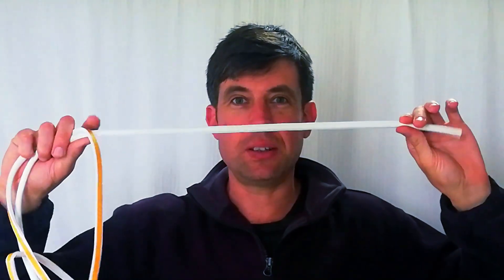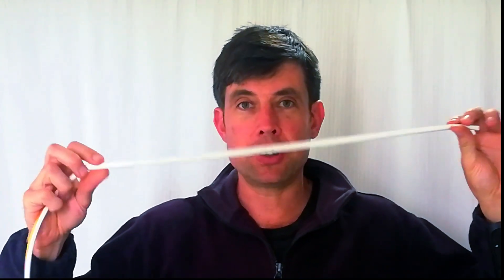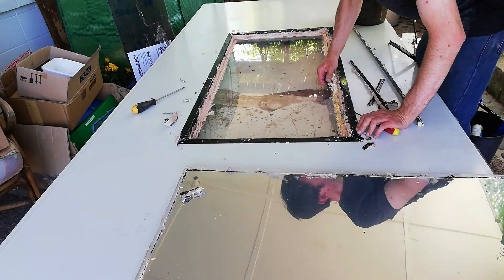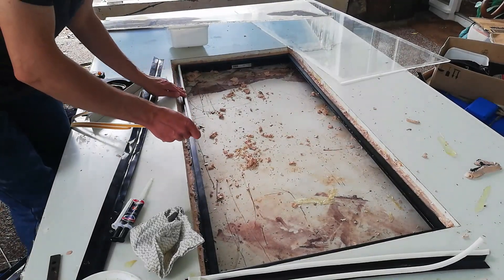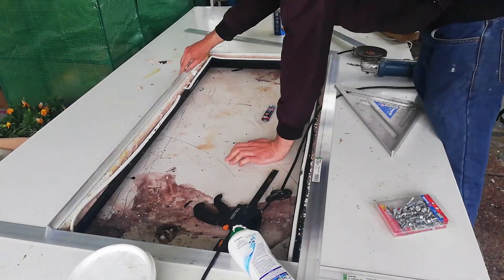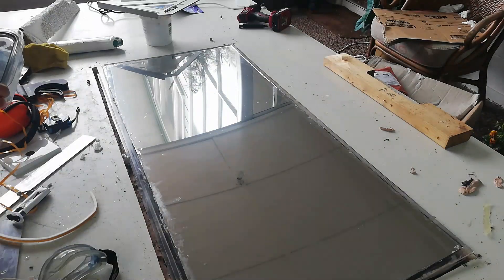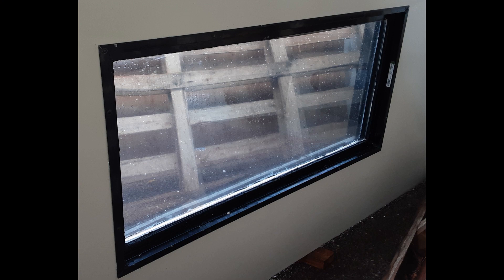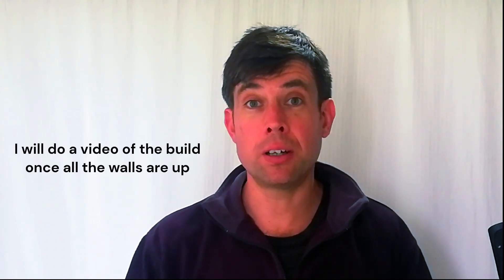Skylight DIY rebuild double glazed Acrylic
In this video I describe issues that I faced with my initial DIY Double Glazed skylight build
and how I rebuilt the roof window using Window or weather seal - I also give an update on my progress

Weather seal